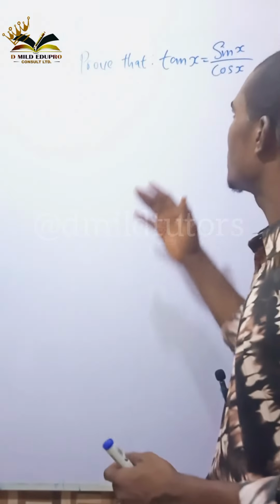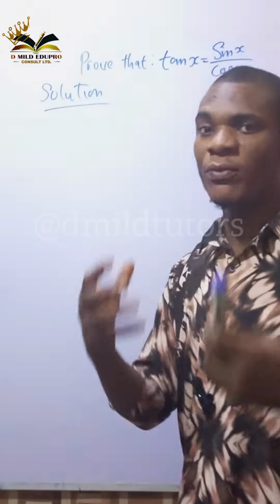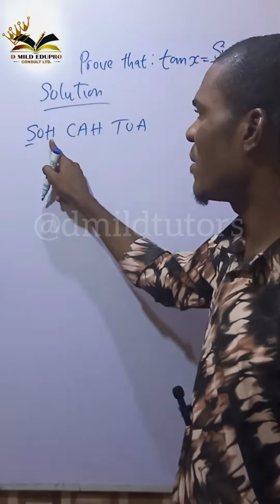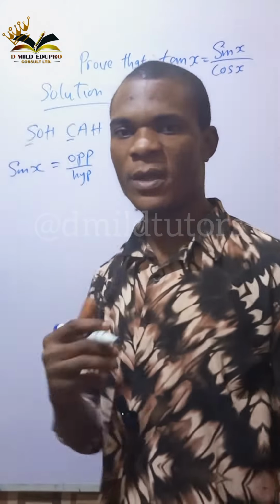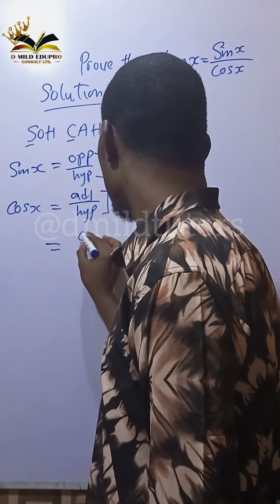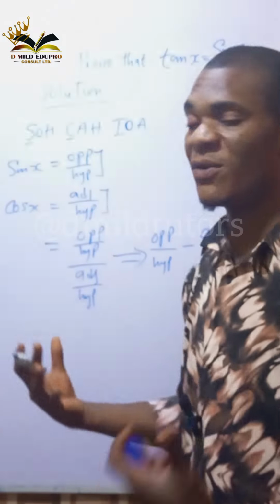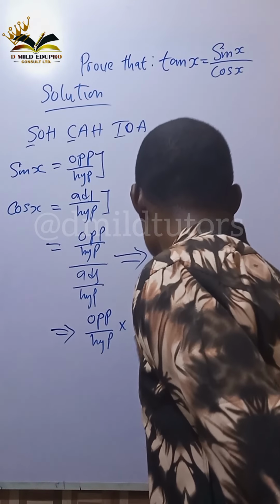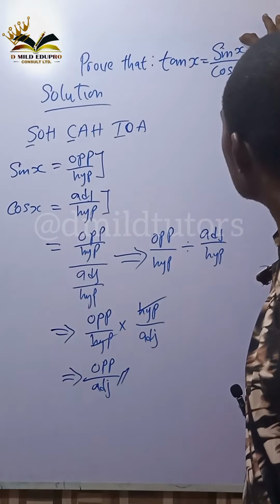Trigonometric Identity: detailed steps on how to prove that tanx = sinx/cosx.